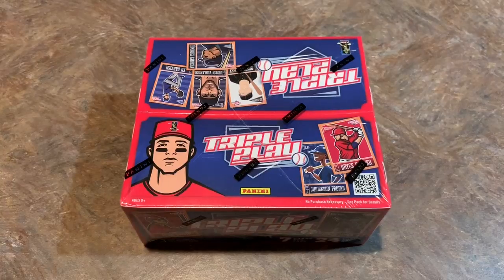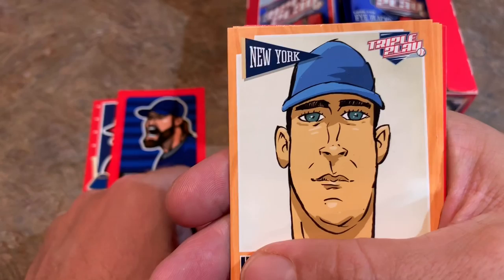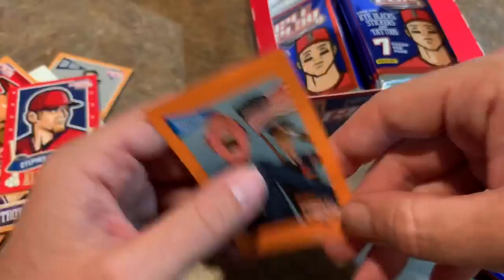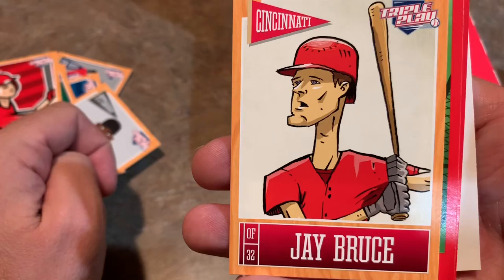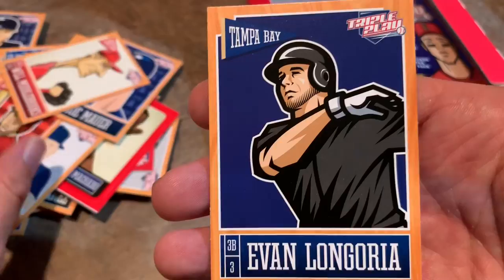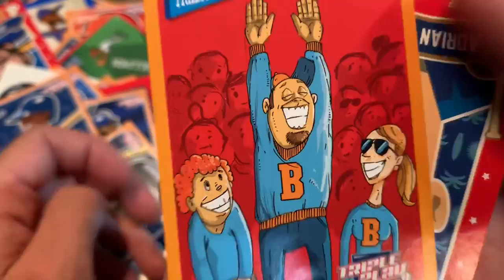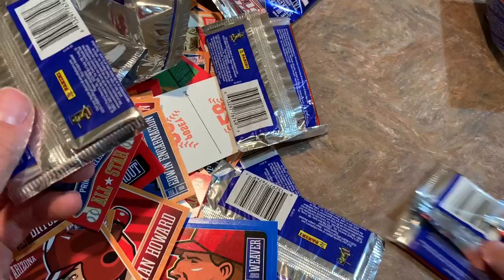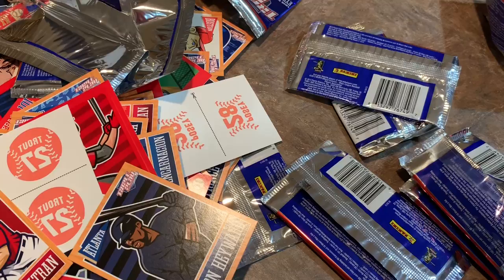YIKES! 2013 PANINI TRIPLE PLAY BOX OPENING (#2 on my worst cards of All Time List)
This series is finally winding down and today I’m opening up the second worst release of all time, 2013 Panini Triple Play. I think many of you will agree that this set was pretty bad.

My ebay store:

Linda & Bob Whiteley, Tom Adey (consider donating to the Wounded Warrior Program), Tommy Tereshinski

If you'd like to donate cards for me to open on video, please send to the address below.  I will thank you upon opening your package and give you a shout out, but am *unable* at this time to write a return letter or send you cards back due to the extreme workload of breaking cases each week, sorting them all and packaging them up.